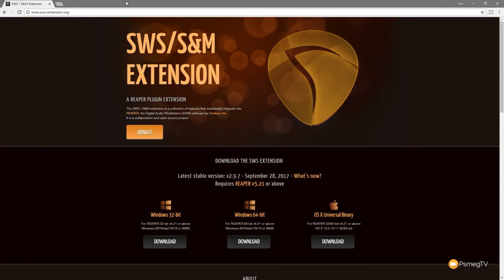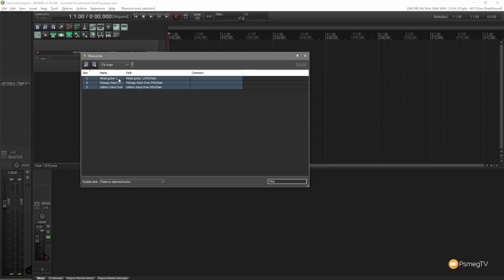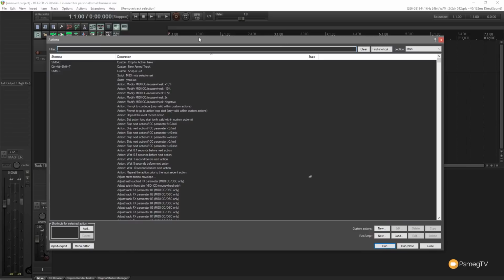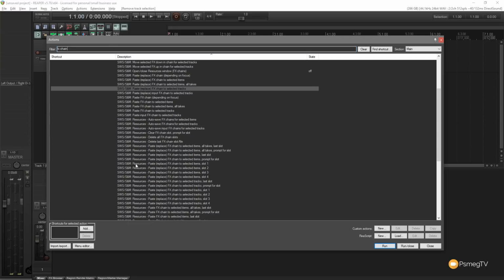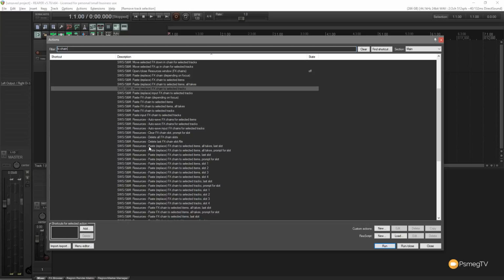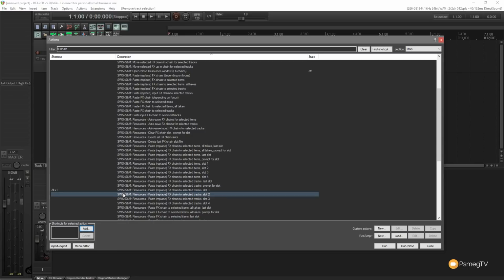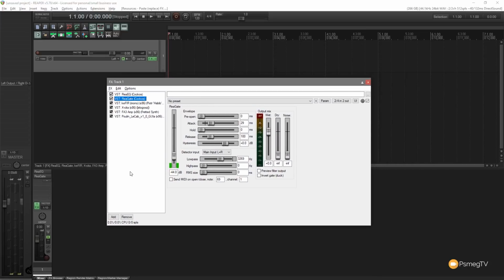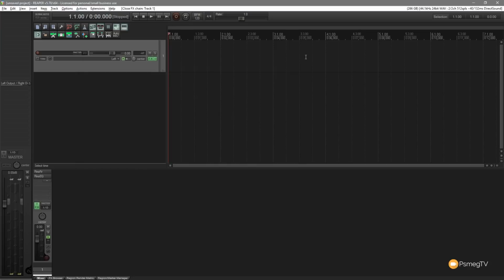Power Up Your Mixing with FX Chains via Keyboard Shortcuts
Applying the same set of FX can be boring, but you can speed them up by using FX Chains and in this video we show you how to increase that productivity again!

See how to setup custom FX Chains and apply them with a simple keyboard shortcut.

Take it to the next level by using Macros to quickly replace entire FX Chains with the click of a button.

Productivity 10X is just a few clicks away!

Roland Quad Capture
Toontrack EZ Drummer 2
Toontrack Superior Drummer 2.0
Tannoy 802

USEFUL LINKS